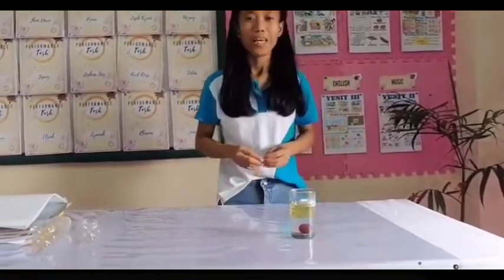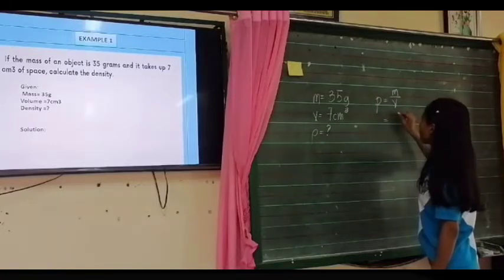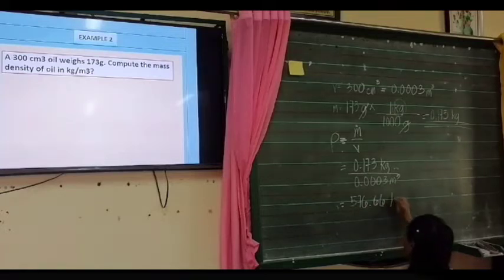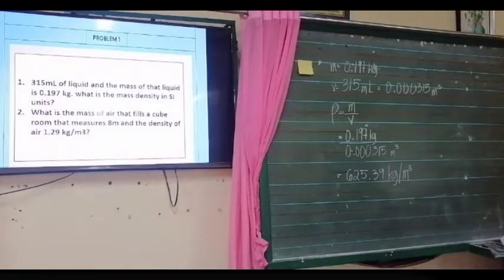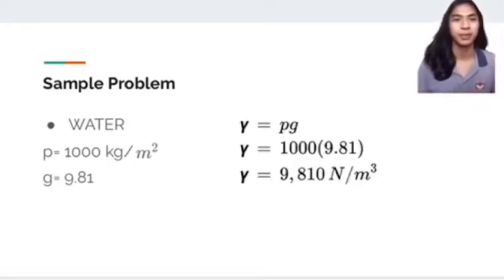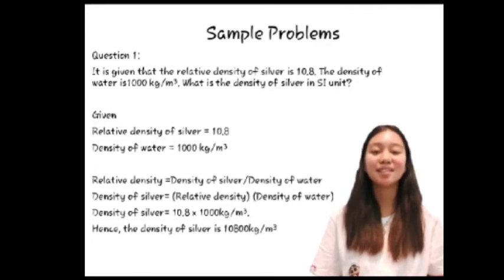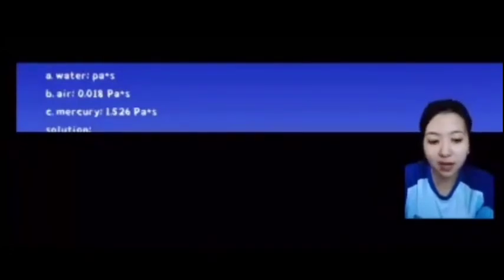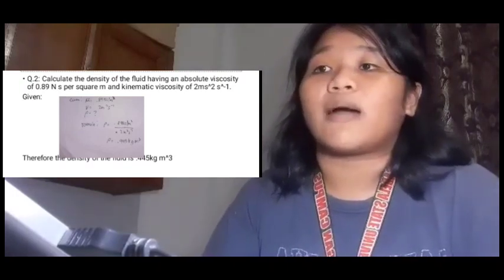FLUID PROPERTIES| GROUP 2| NETFLIX INSPIRED VIDEO PRESENTATION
Group 2

Jamaica Guittu
Ariel Dela Cruz
Christine A. Vizcara
Rejoice Pagatpatan
Christian Jade Bayad
Marjorie T. Eda
Gian Carlo T. Pereña
Alexa Piller